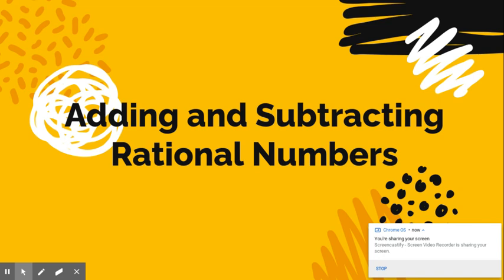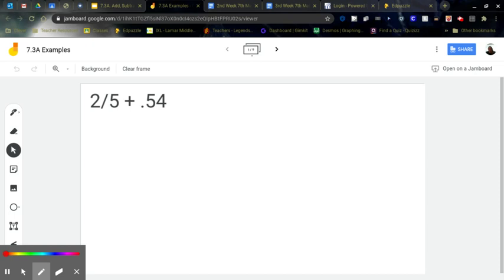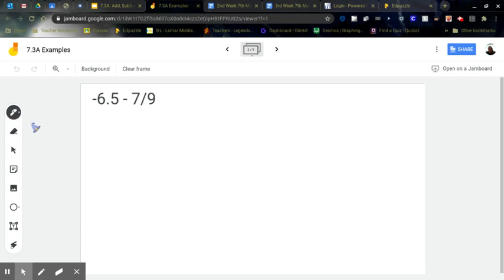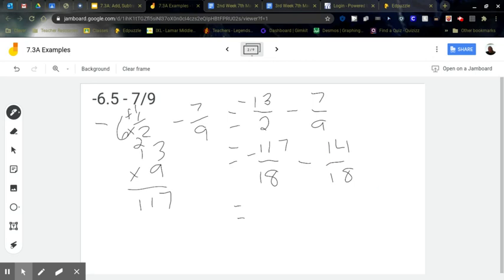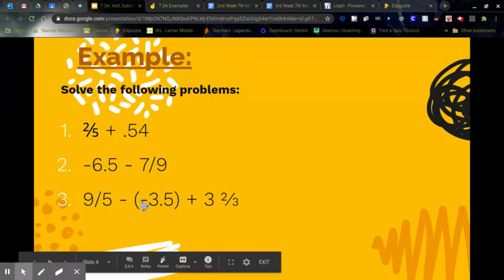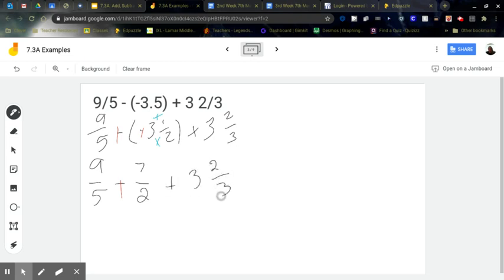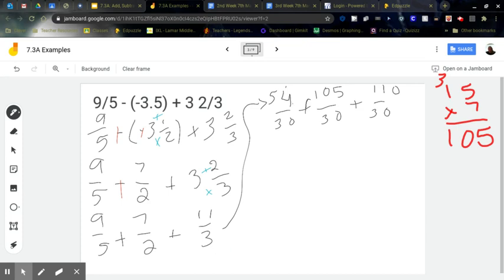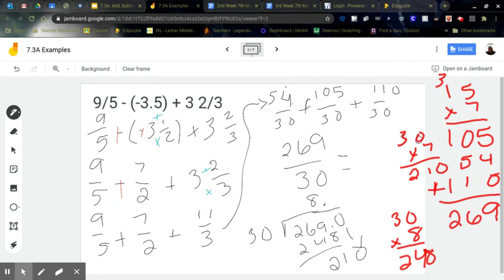7.3A Add/Subtract Rational Numbers